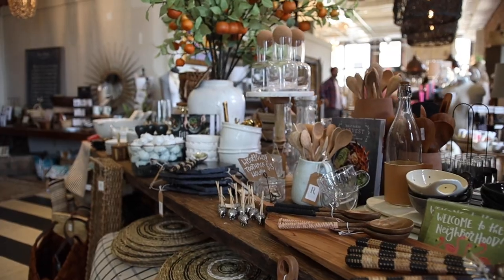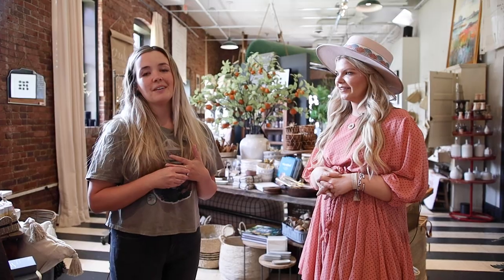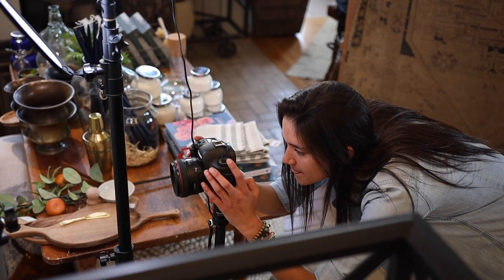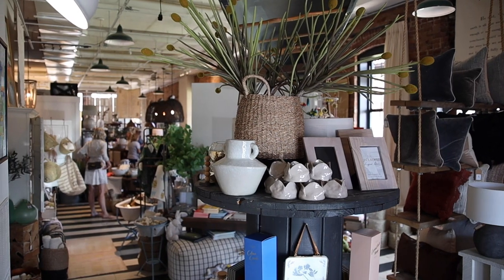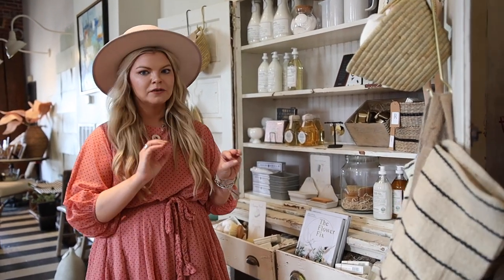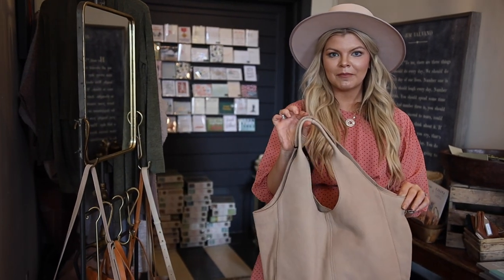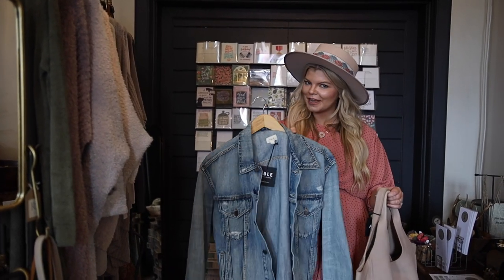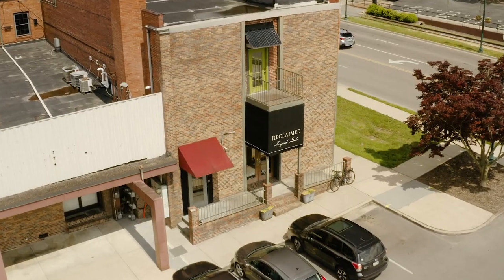RECLAIMED INSPIRED GOODS: Home Goods & Gifts, Photography and Interior Design in Johnson City, TN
A curated lifestyle shoppe in the historic district of downtown Johnson City. The character-filled space is home to a thoughtfully and carefully selected collection where authentically worn meets refined, and updated classic meets a touch of unexpected whimsy.

414 S Roan St Johnson City, Tennessee